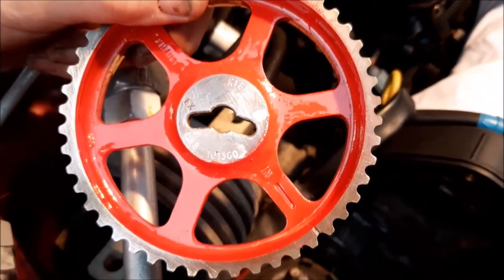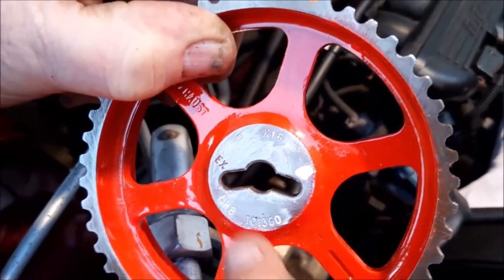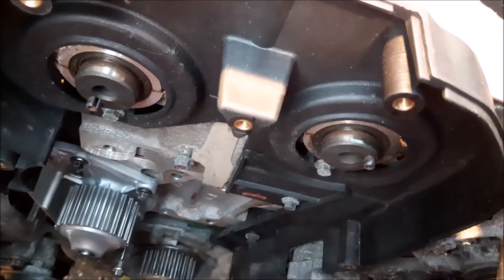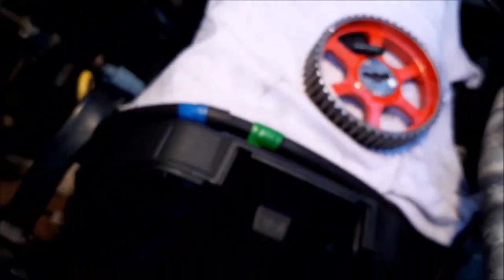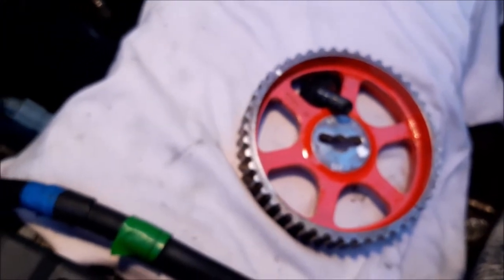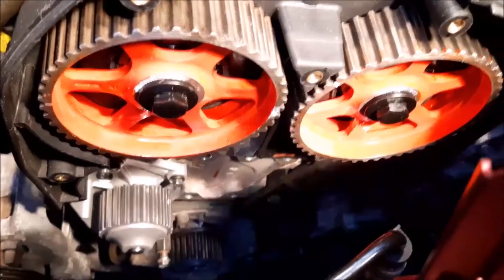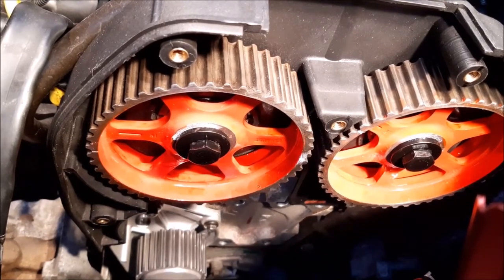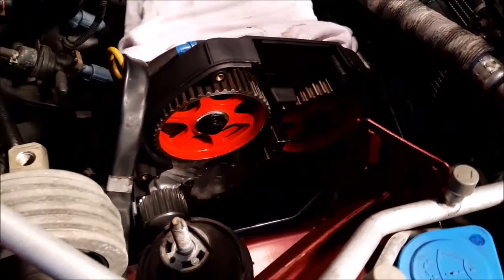refitting the cam sprockets to a Rover​ k series twin cam engine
how to fit cam sprockets to a Rover​ k series twin cam engine

this video is a section taken from a full video as we thought it might be of interest here is a link to the original video

positions of the Cam sprocket on the locating dowels k series